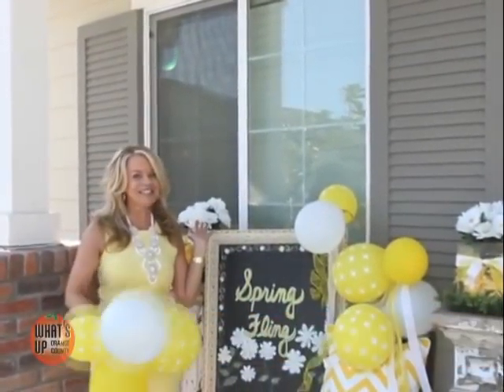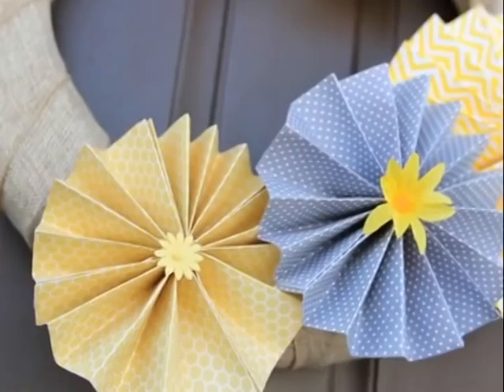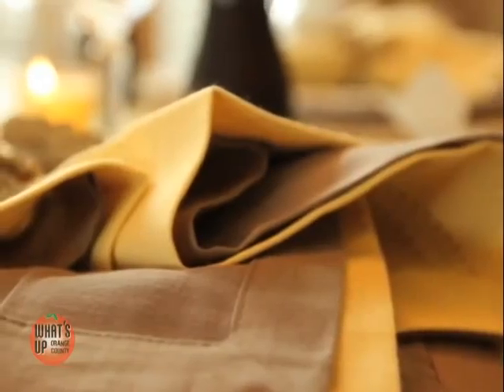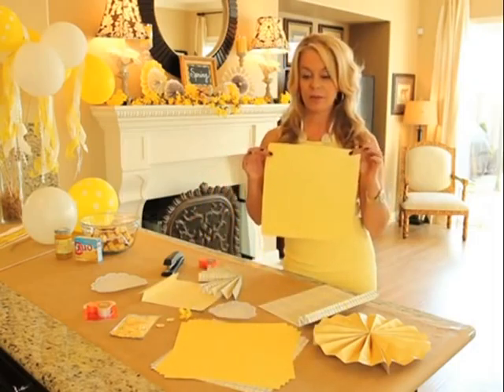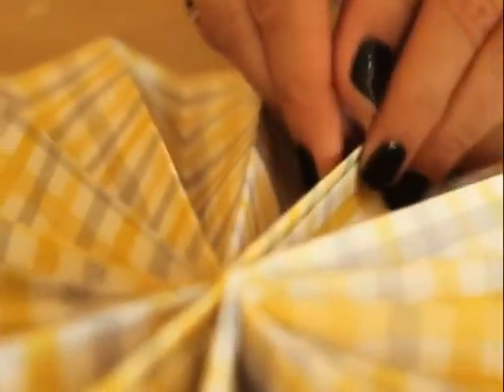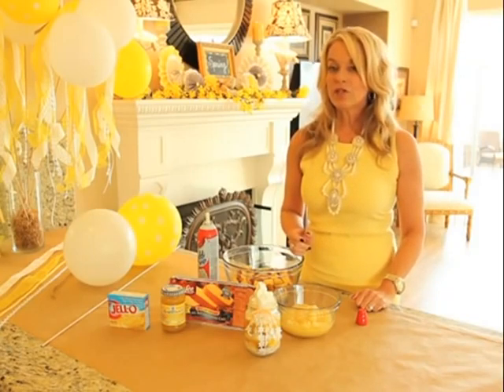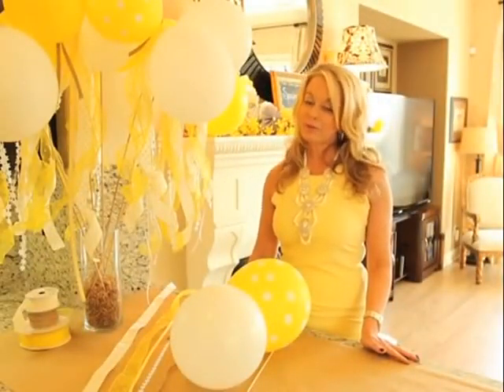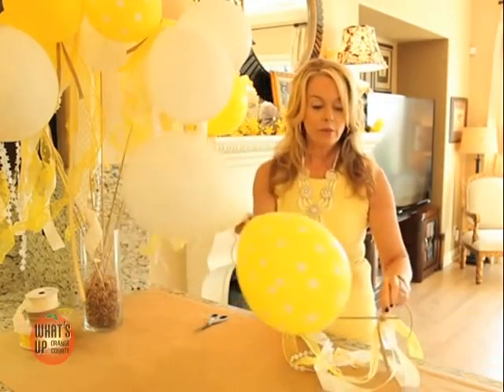Spring Fling with Mindy Laven on What's Up Orange County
Designer and decorator Mindy Laven with some great ideas for the Spring on What's Up Orange County.